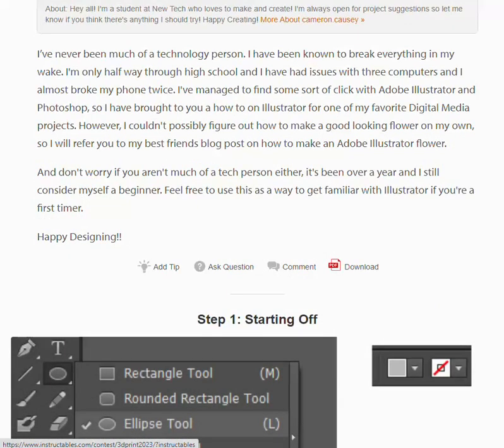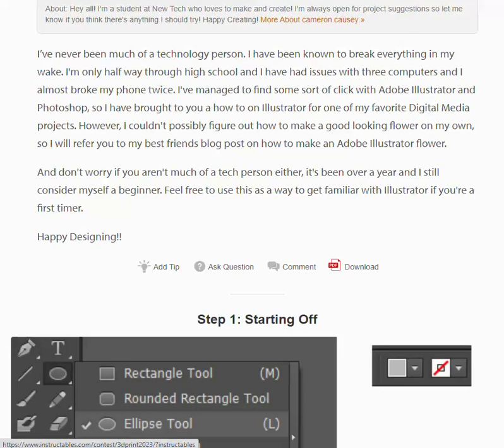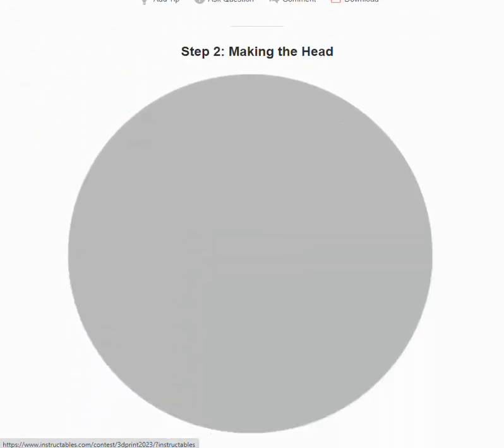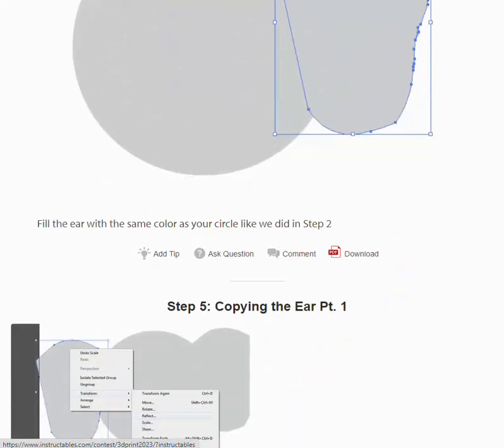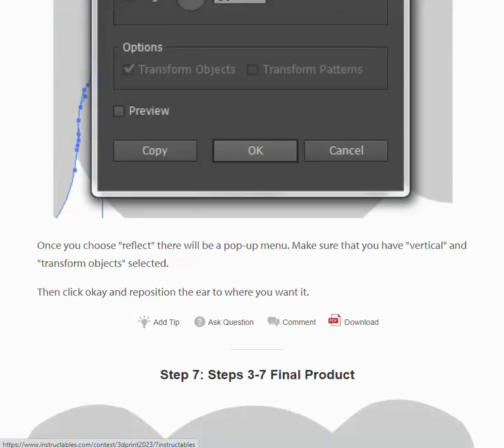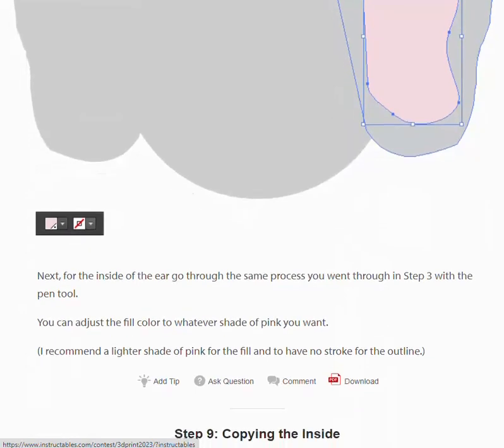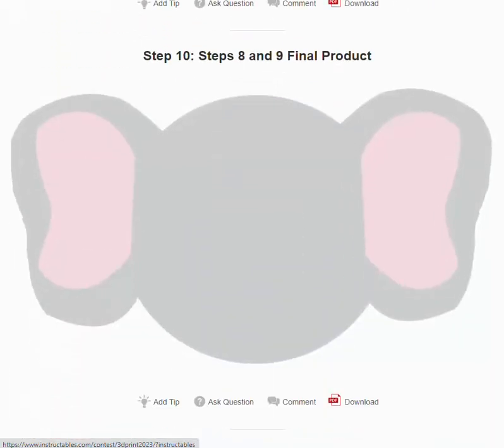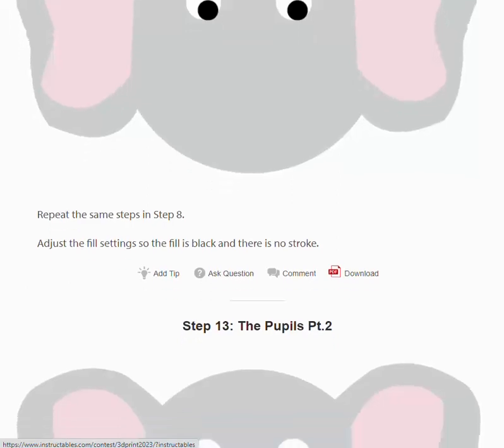Adobe Illustrator Elephant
delta home tech hacks